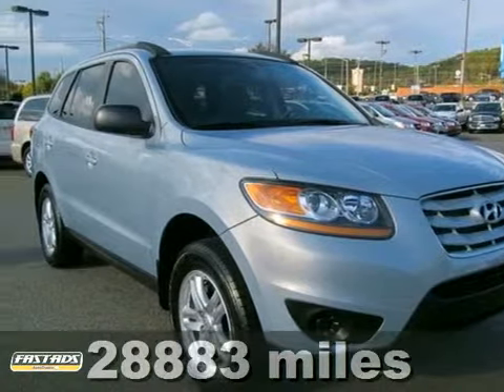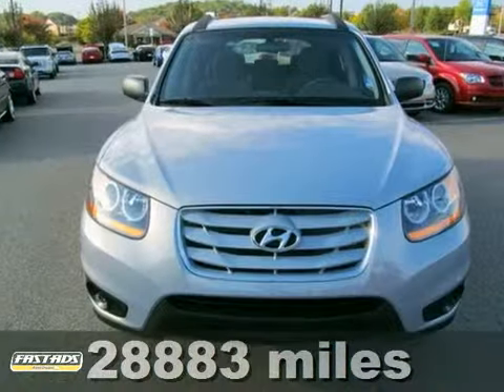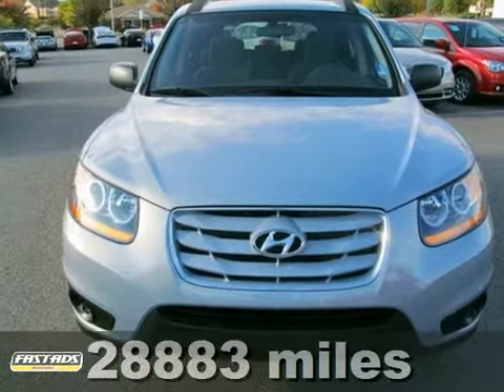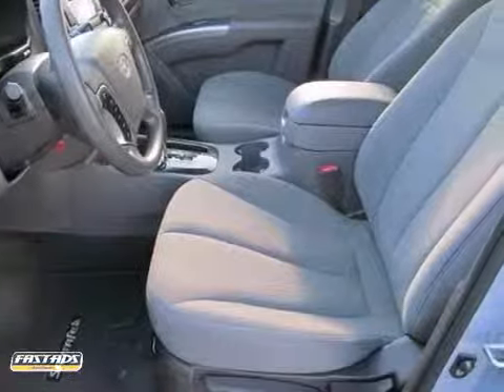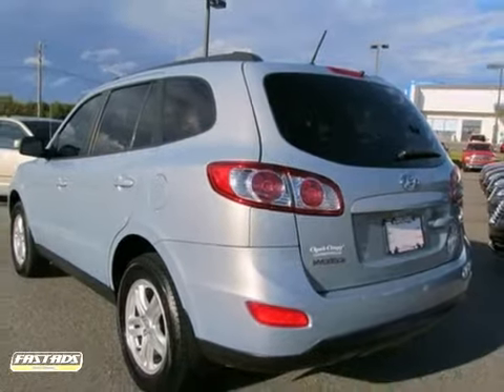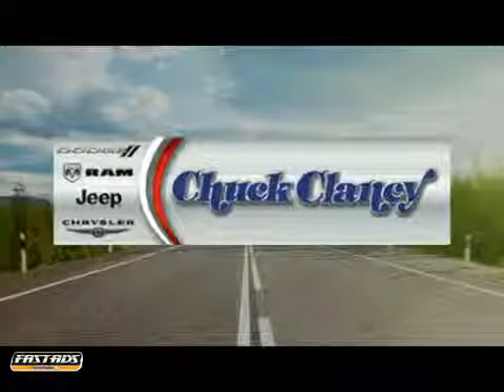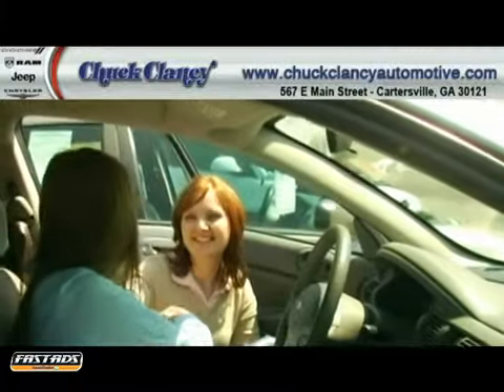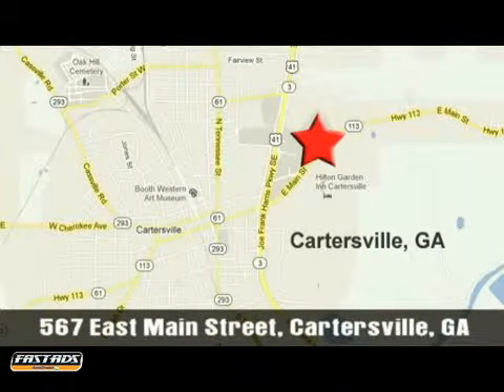2010 Hyundai Santa Fe D2111A in Cartersville GA Atlanta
If you are looking for real value on a great used car, Chuck Clancy Chrysler Dodge Jeep invites you to call and make an appointment to view this 2010 Hyundai Santa Fe, stock# D2111A. We are conveniently located near Cartersville GA Atlanta, GA and known for our great selection, reliability and quality. Call to take a look at this 2010 Hyundai Santa Fe today.

Chuck Clancy Chrysler Dodge Jeep
567 E Main St
Cartersville GA Atlanta GA, 30121